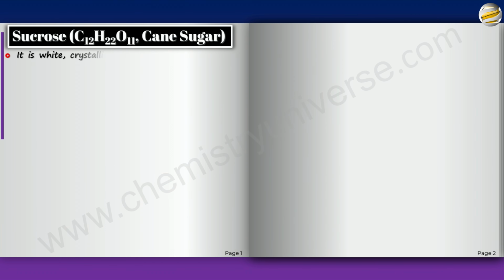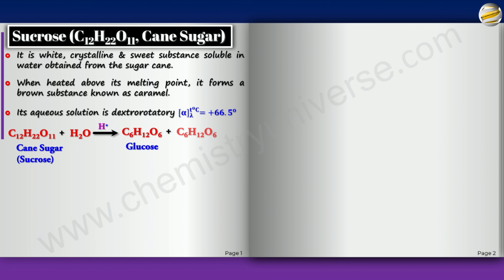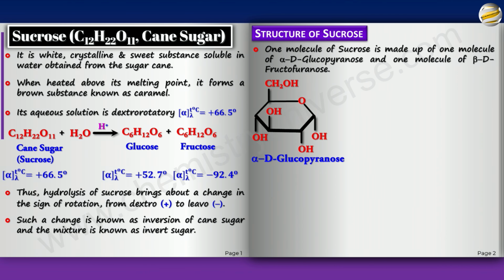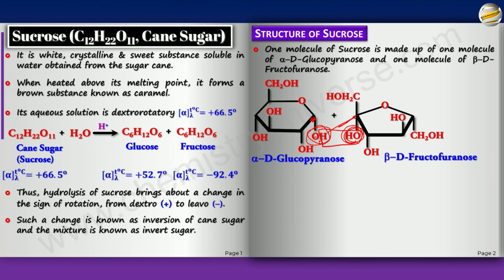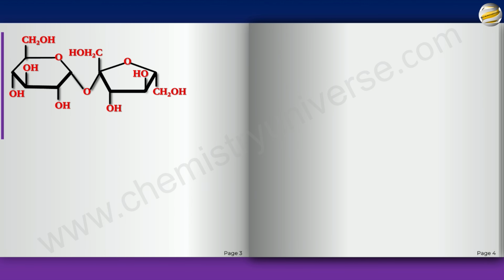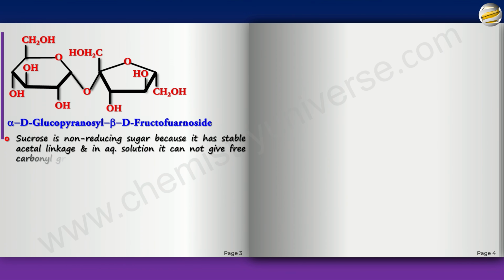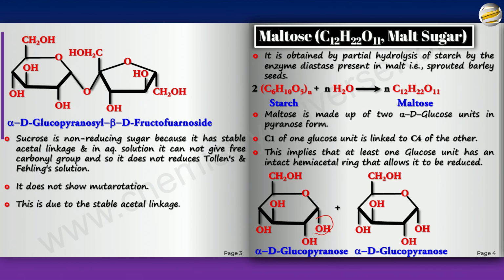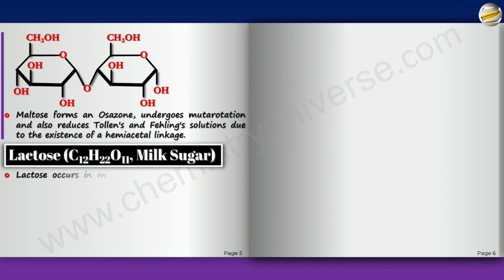Biomolecules-Carbohydrates-Part 9-Disaccharides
In this video, we explore Disaccharides – Sucrose, Maltose, and Lactose. Learn about their structures, properties, and significance in carbohydrate chemistry. This session is designed for Class 12, NEET, and JEE students, helping you strengthen your understanding of biomolecules and the role of disaccharides in chemistry and biology.